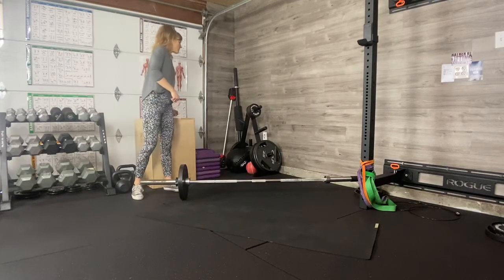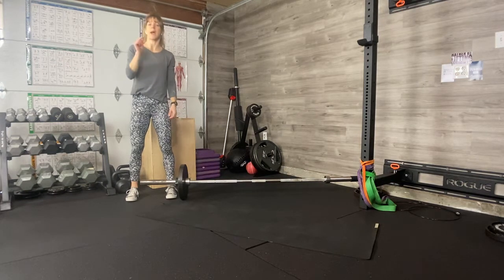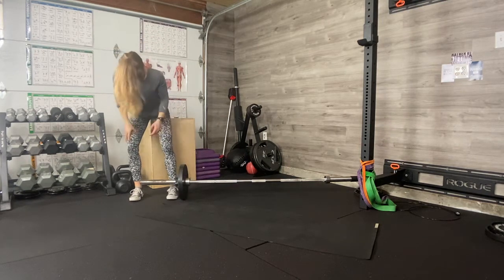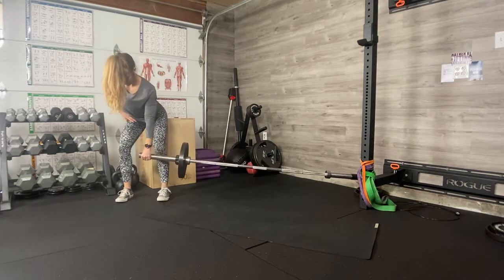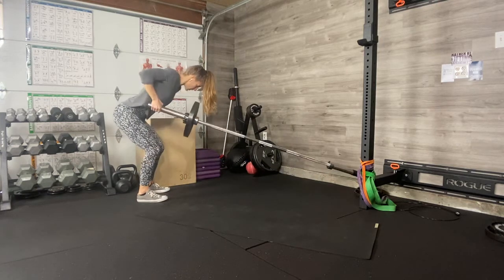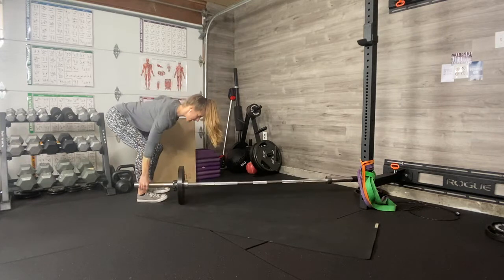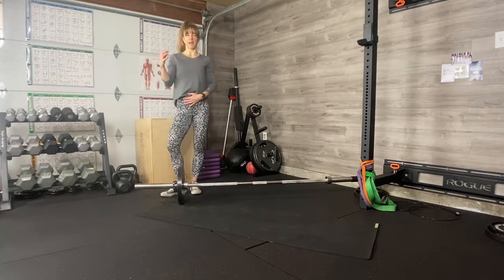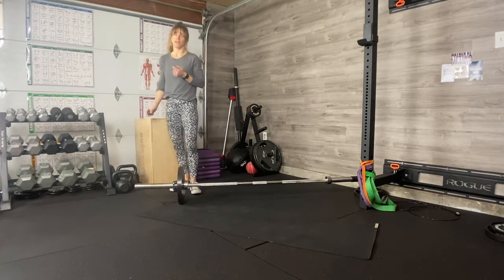Landmine Single Arm Row